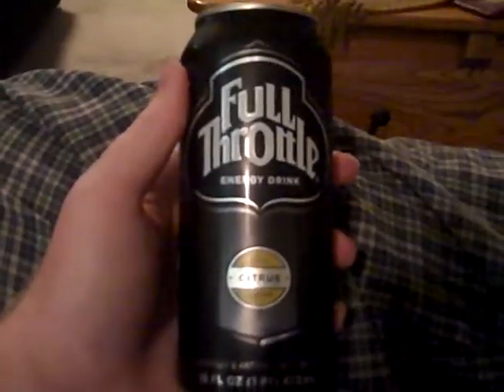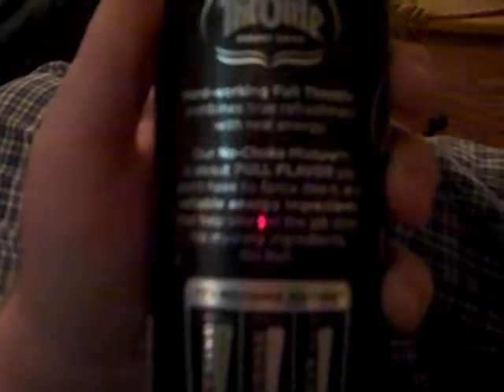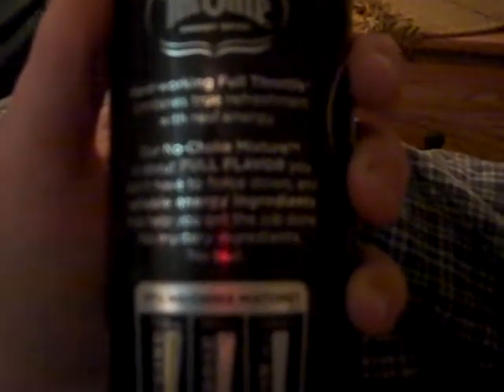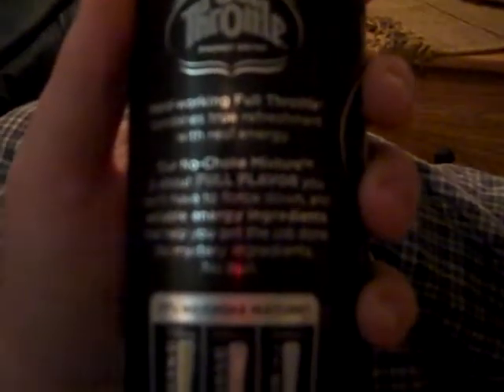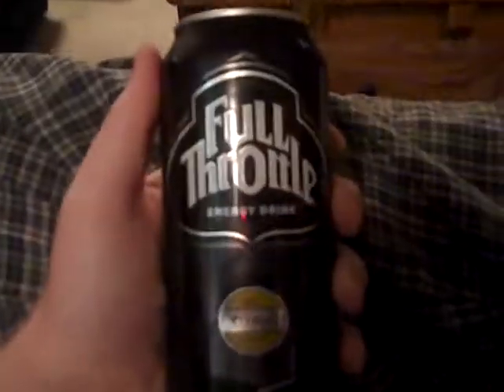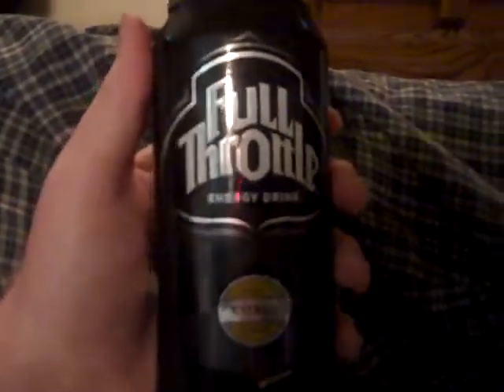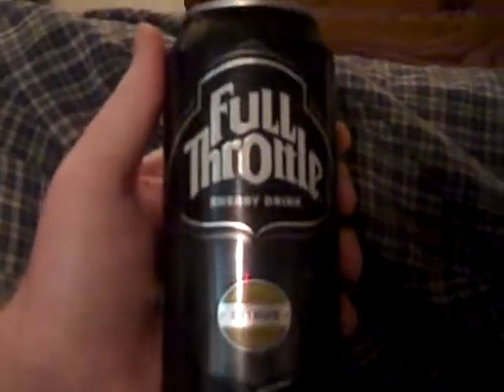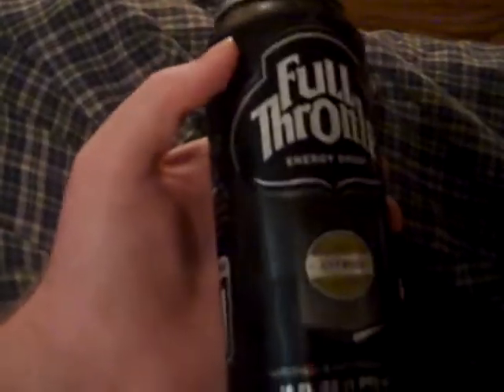ENERGY DRINK REVIEW: FULL THROTTLE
good drink.